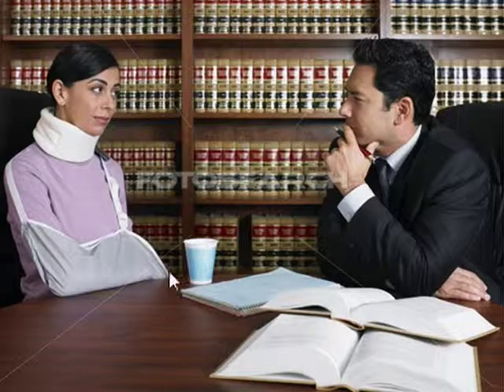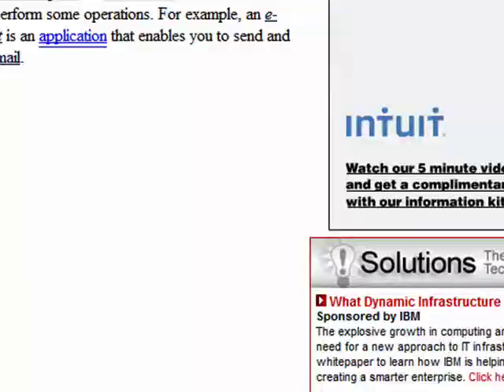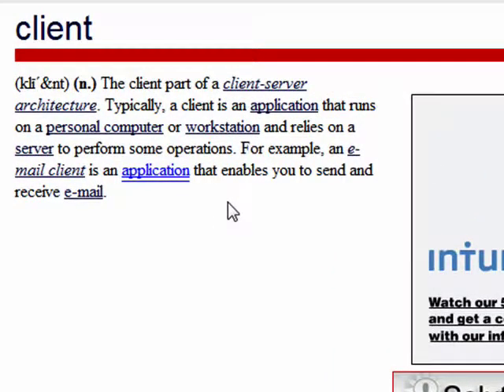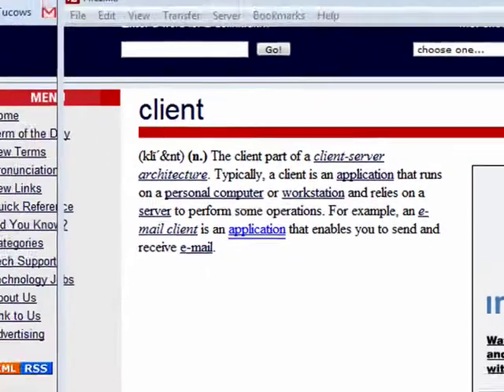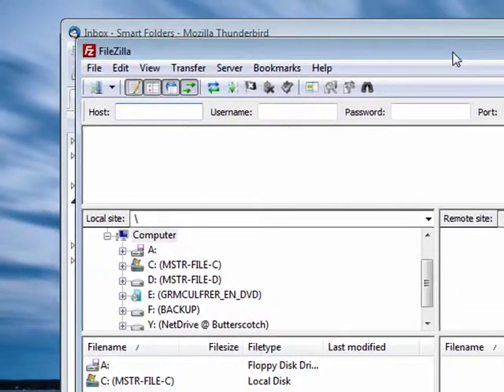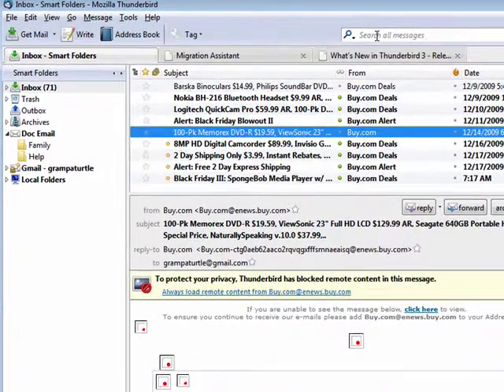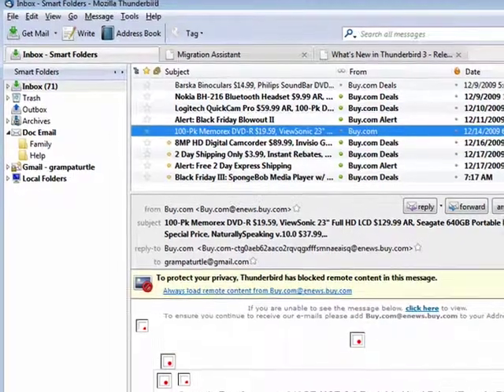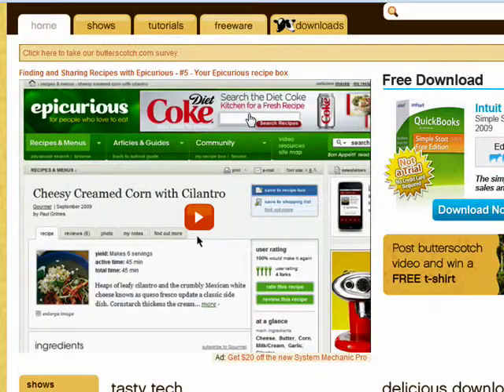What is a client?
If you hire a lawyer, you're their client. They provide a service to you. A Internet tutorial by butterscotch.com.